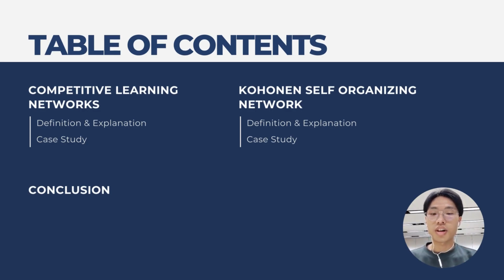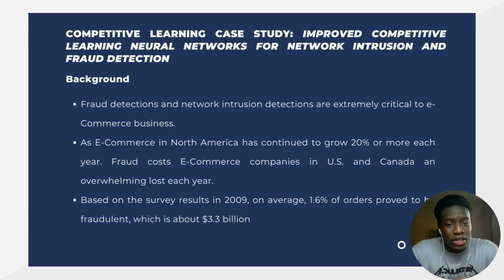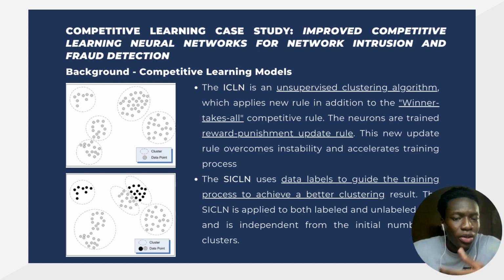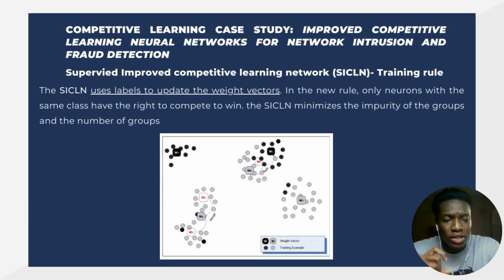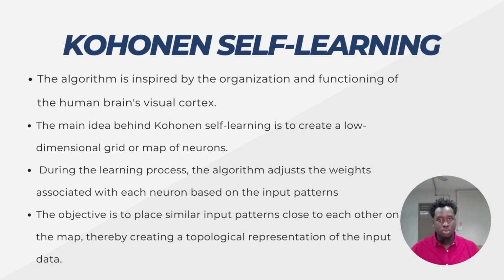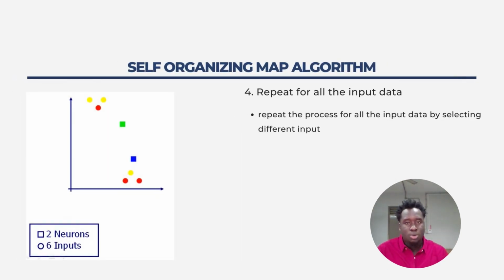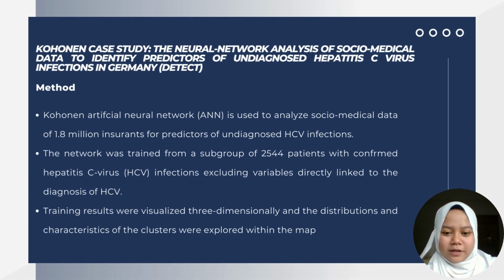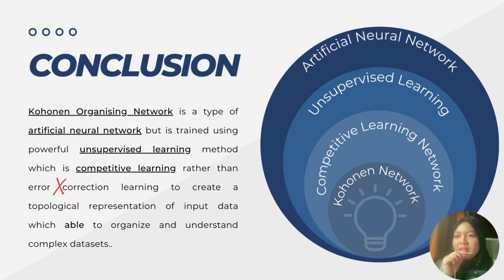Group 4 AI presentation- Najaa, Sheng, Benjo, Afiqah, Yusuf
Group 4 AI presentation on Kohonen Learning and Competitive learning